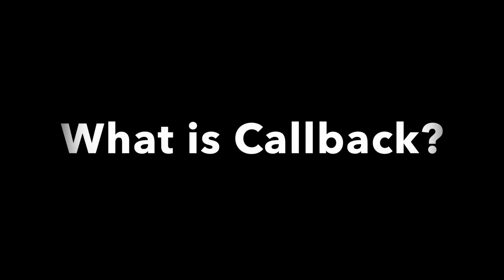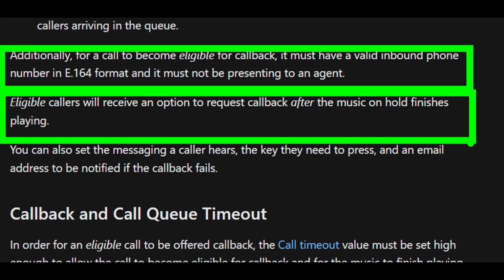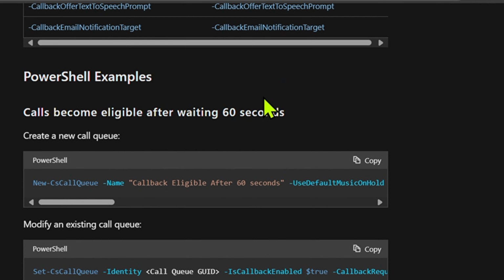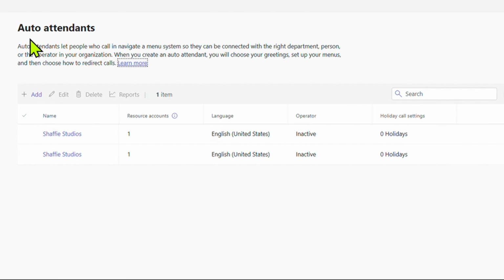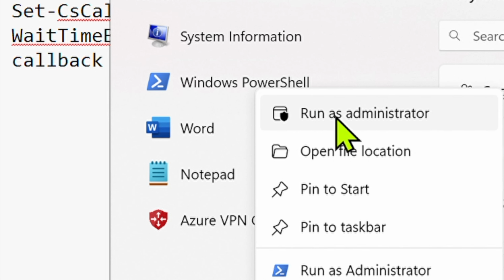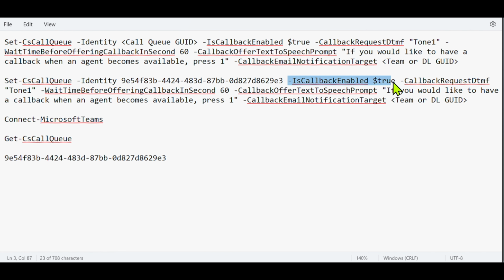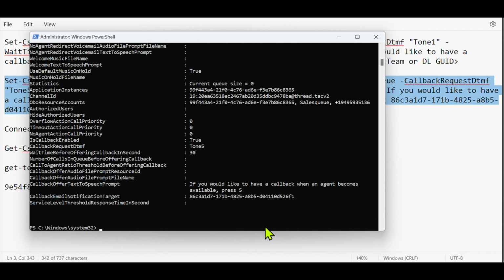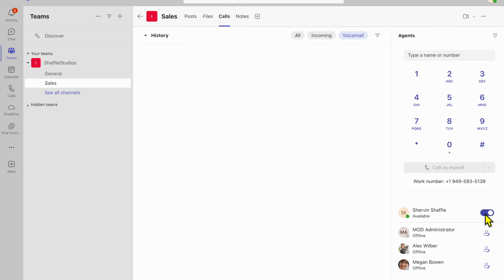Microsoft Engineer Builds Agent Callback for a Teams Call Center | Step by Step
Improve customer service with agent Callback for Microsoft Teams call center with call queues and auto attendants.  In this tutorial, setup and demo, Shervin Shaffie, Principal Technical Specialist at Microsoft, will guide your through Callback - a Teams feature that allows eligible callers waiting in queue to receive a callback to the number they're calling from when an agent becomes available.

For questions about this video or other content on this channel, join our free Community and start a conversation